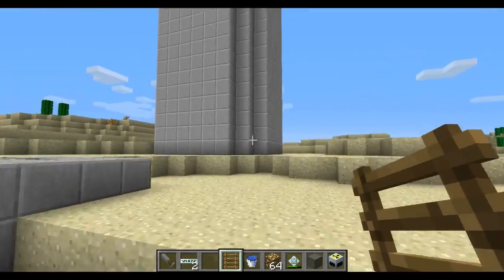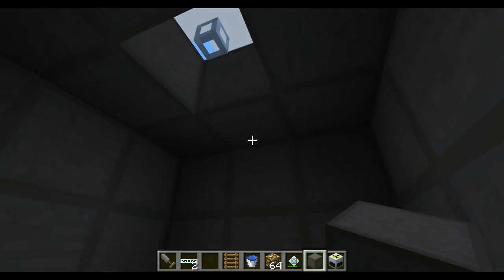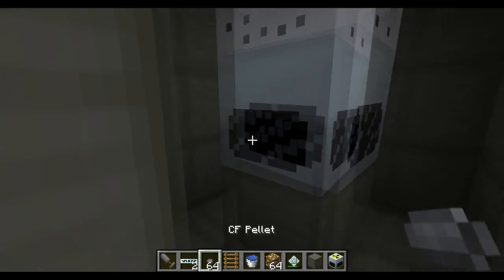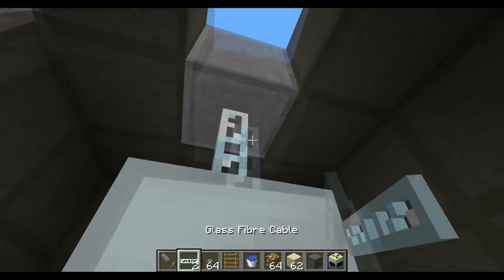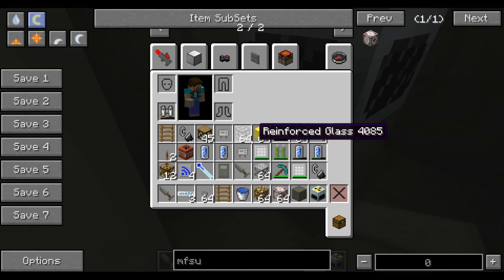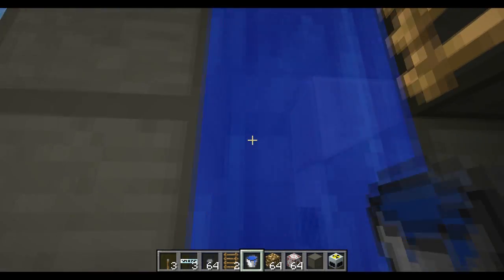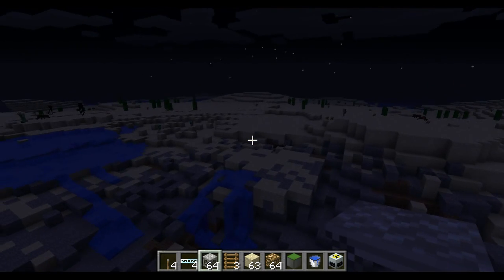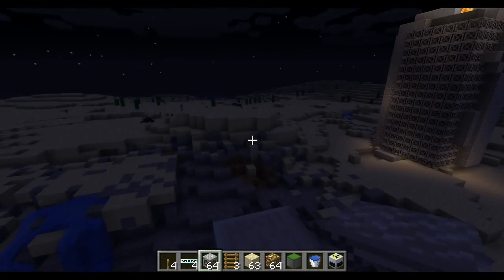Minecraft [1.4.7] - How to set up an IC 2 Nuclear Reactor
Been messing around in my server and decided that i should do something with the nuclear reactor and i tried to make sure that there was no weakness when insulating the blast from an overheated reactor. If you guys know even better ways to make a blast resistant nuclear reactor don't be afraid to comment.